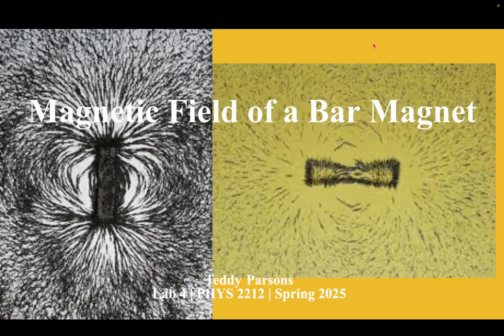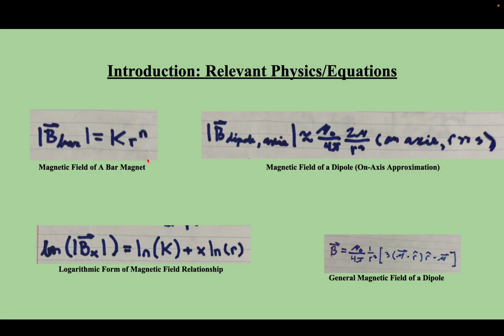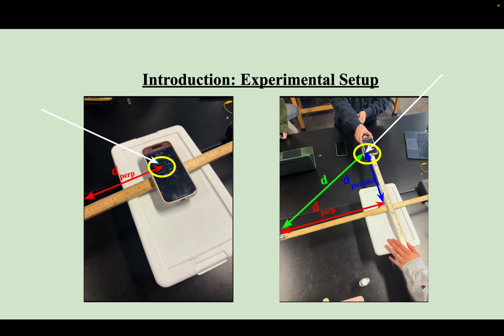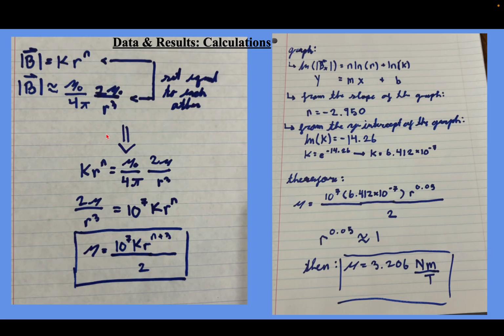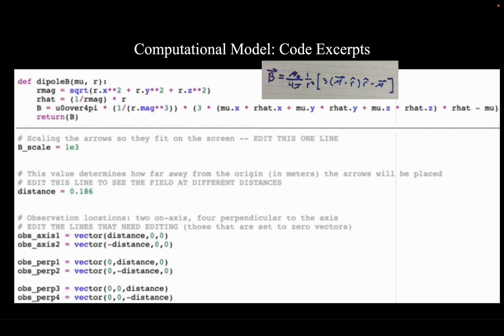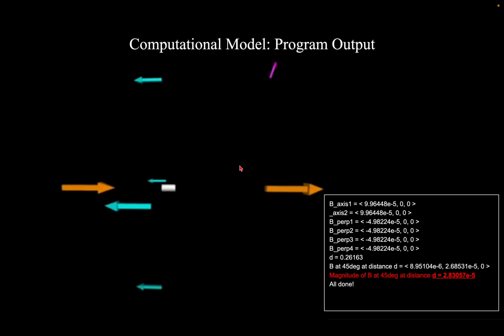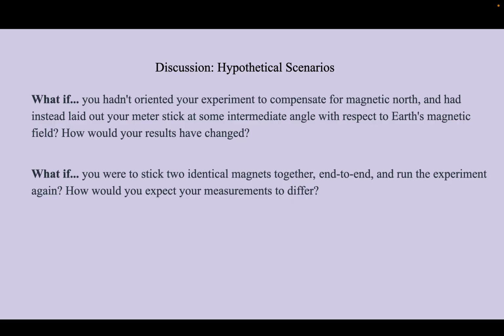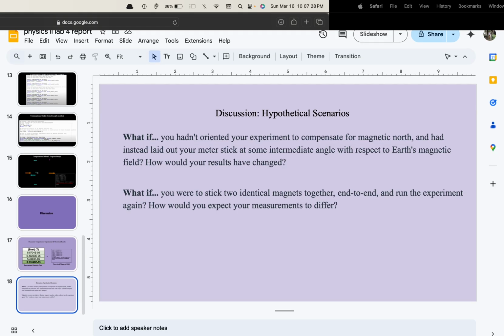Lab 4: Magnetic Field of a Bar Magnet